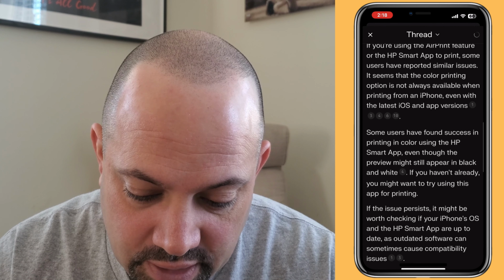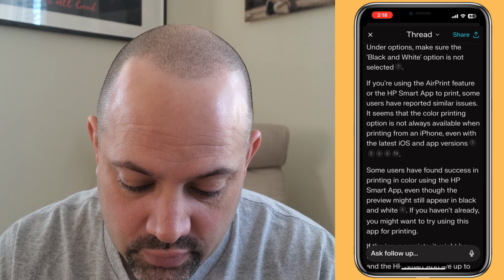Copilot & ChatGPT KILLER. Gotta SEE THIS app that Microsoft & OpenAI don;t want you to know about!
Let's take a look at @PerplexityAI. An application that incorporates some of @MicrosoftCopilot's functionality, as well as @OpenAI's ChatGPT features but has so much more to offer in terms of follow-up questions and contextual-based call/response techniques!

Timeline:

0:00 Intro
0:21 Perplexity
0:38 Lose It!
0:55 First Question
1:15 First Answer
1:24 Incredible Follow-up Convo
1:54 Claude 2.1
2:25 Printing Issues
2:37 HP DeskJet 2600
2:47 Amazing Moment!
3:15 Quick Links
3:44 Threads, Library & Collections
4:00 Discover Tab
5:05 Outro
5:21 End Card

Keyword Search Terms:

What is perplexity AI, Perplexity AI review, @loseit , ChatGPT .vs. Copliot .vs. Perplexity, future of generative ai